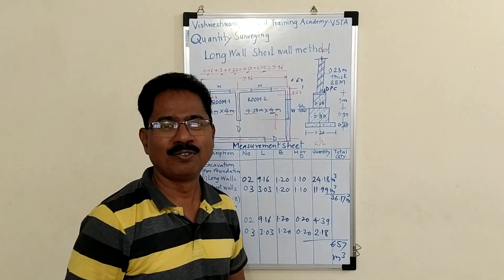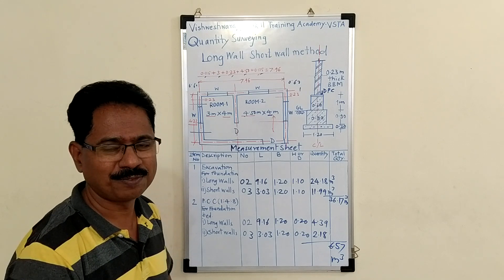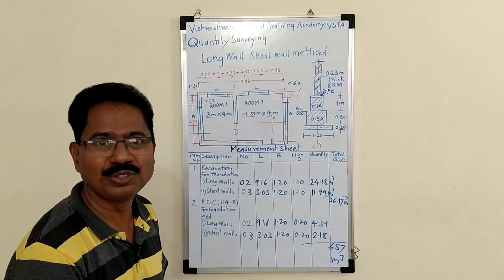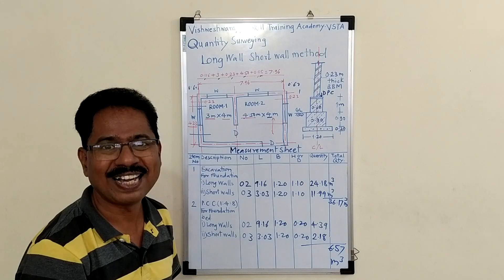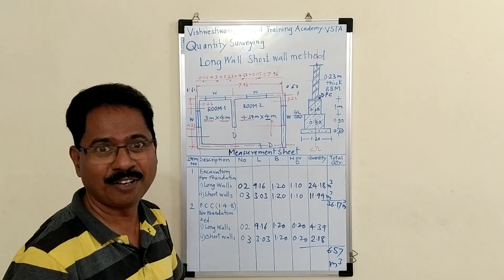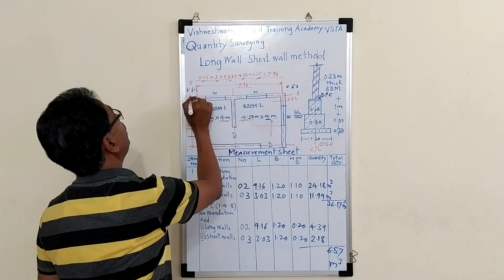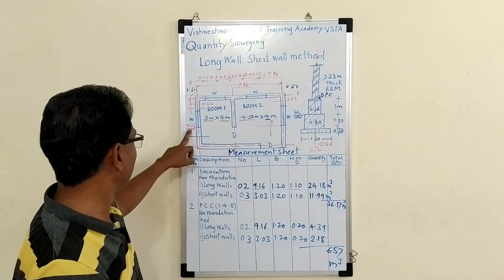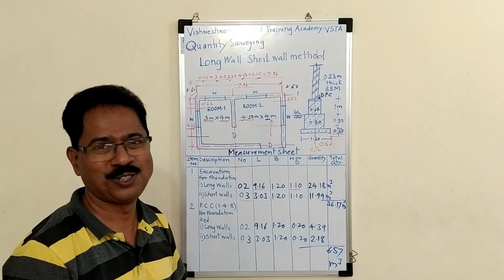Long wall short wall method of quantity surveying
Quantity calculation by long wall short wall method of two roomed load bearing structure